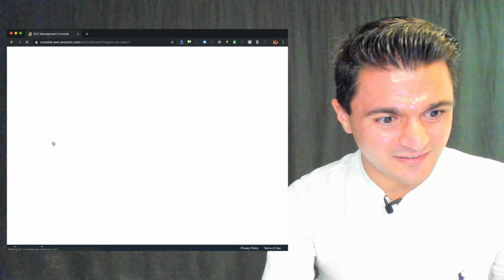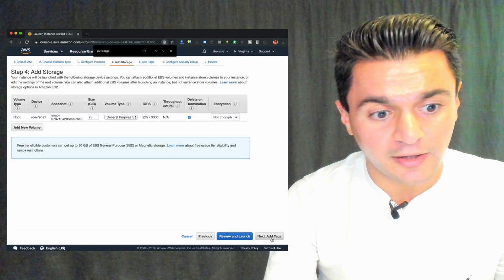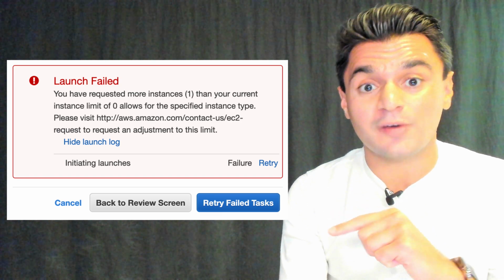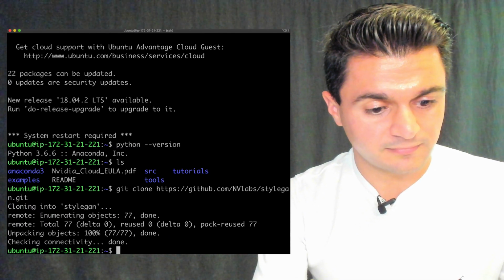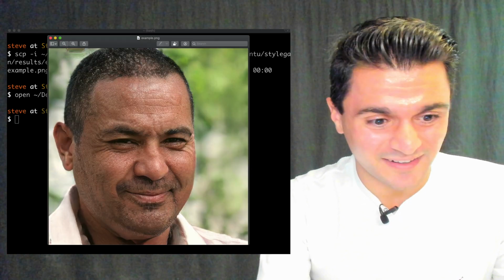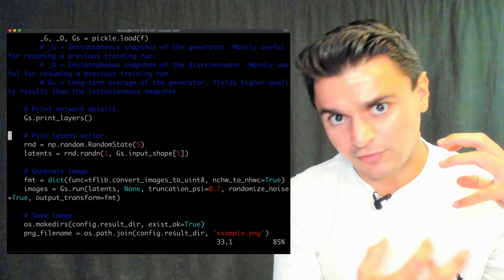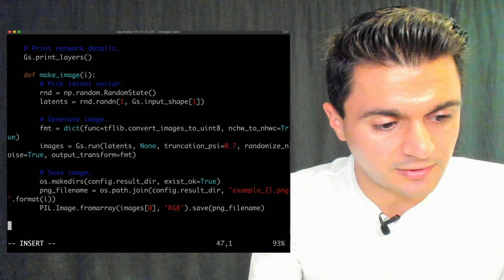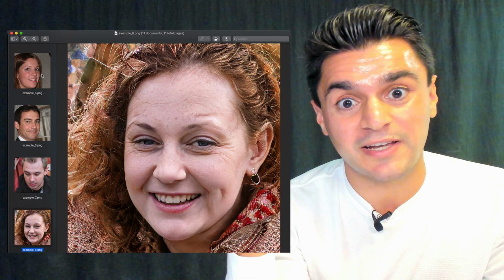🧠 StyleGAN Face Generation at Scale on EC2 - Step-by-Step Tutorial - 10K Faces per $1 Server Hour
Generate an unlimited number of human-like face images using StyleGAN on AWS EC2. Full tutorial showing all steps to generate images on EC2 and then download locally. Run thousands in batch, up to 10,000 images generated per hour.